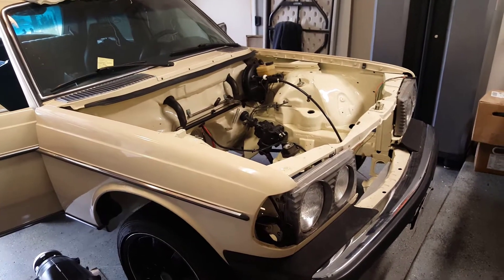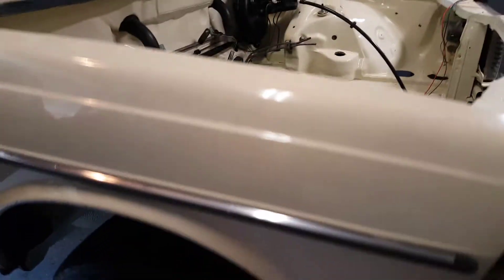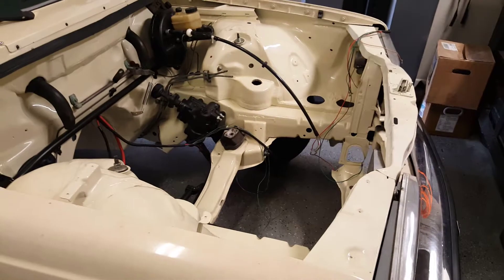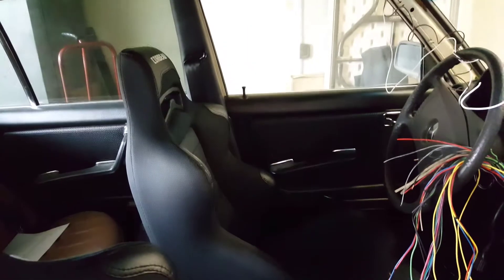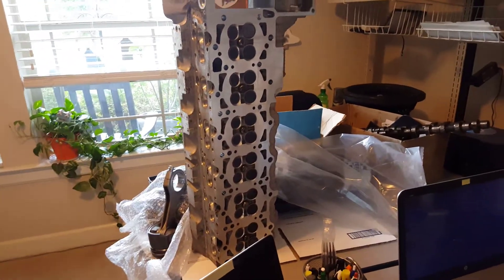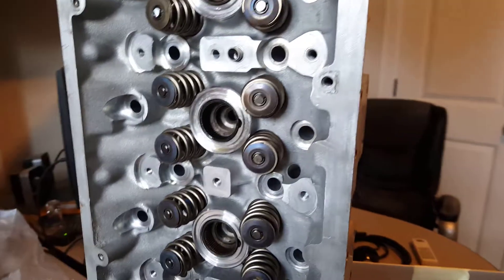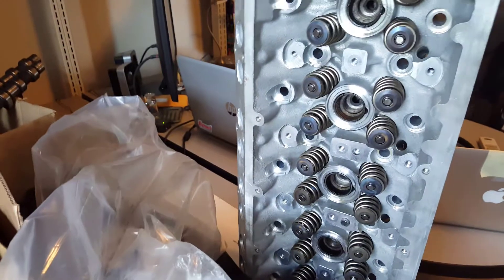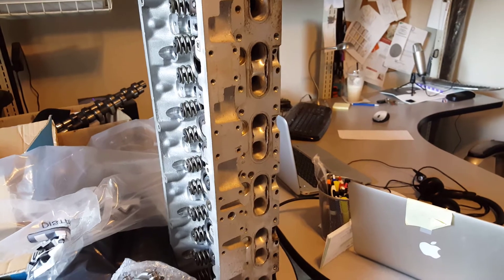MR300D Status - Interior & Machining - 2017-06-05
Received the om606 head and internals back from Brooks Elliot, the Cylinder Head shop.  I show the head work and the status on the overall project.